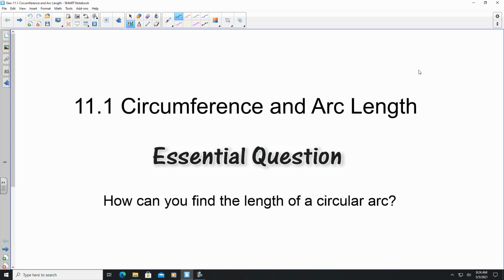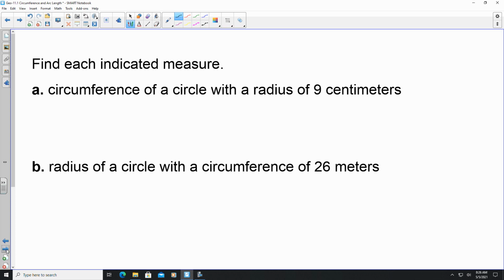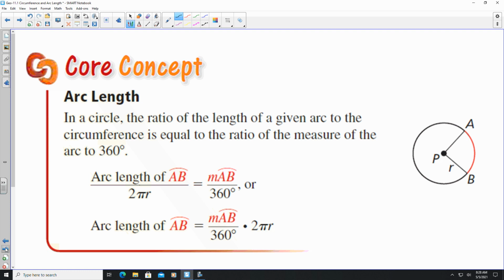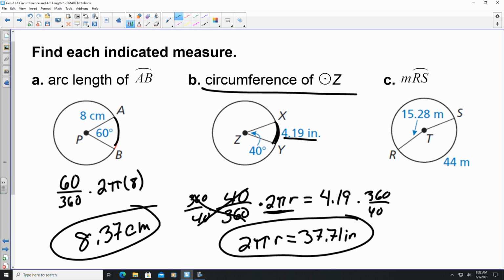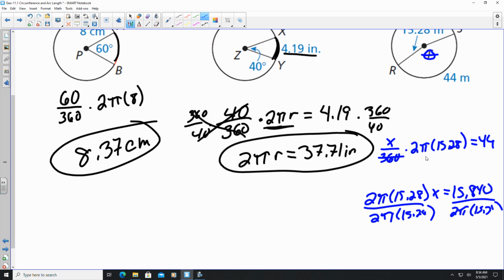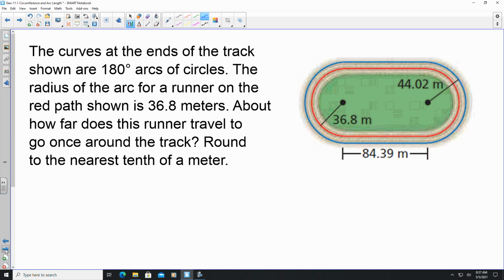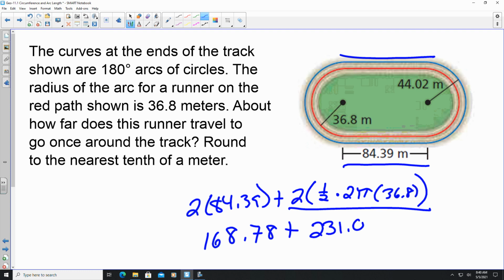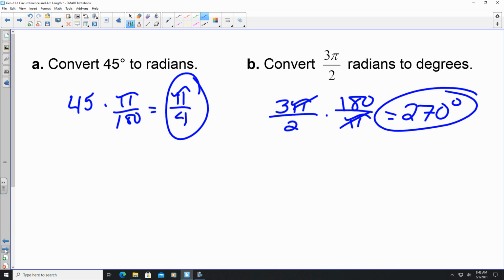11.1 Circumference and Arc Length